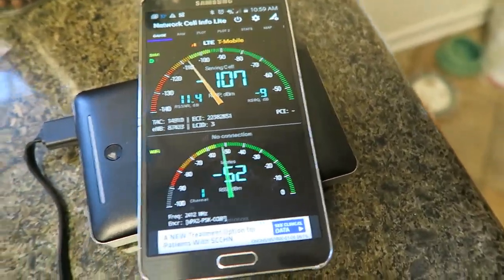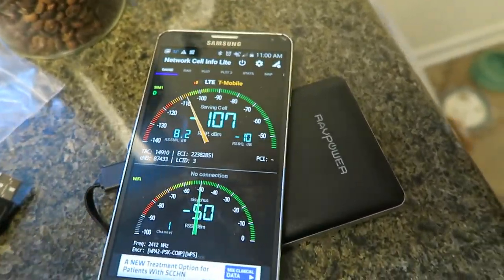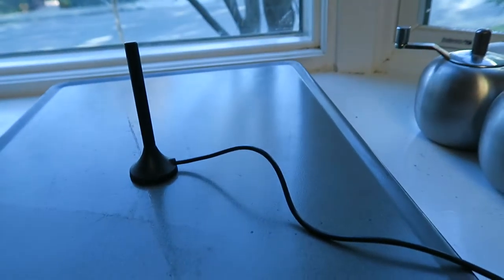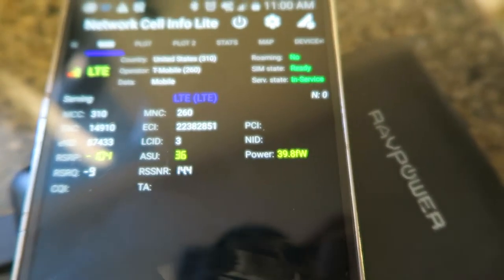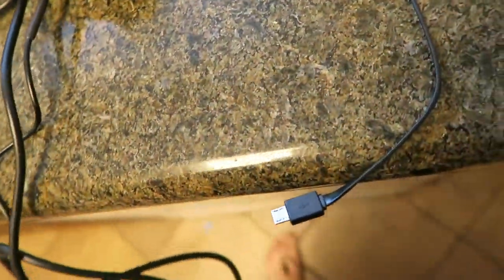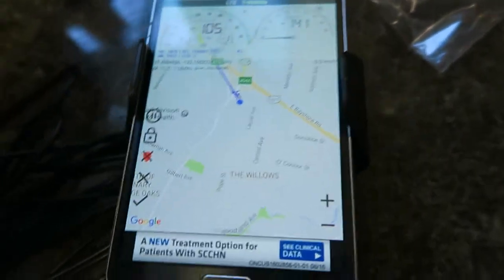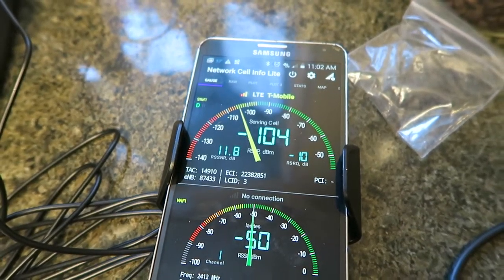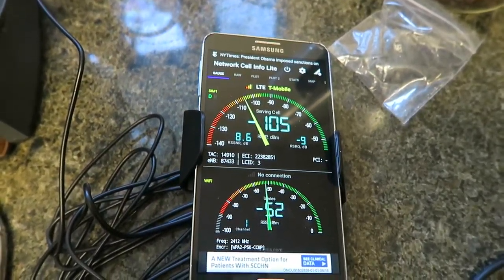WeBoost Slim 4G Second Test - Tmobile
This is my second home test of the WeBoost slim. This time, I used an older phone and tmobile. No increase in signal strength.

, using an LG V10 and ATT